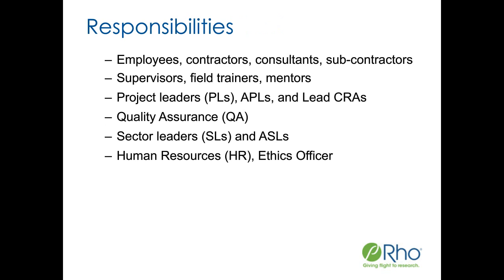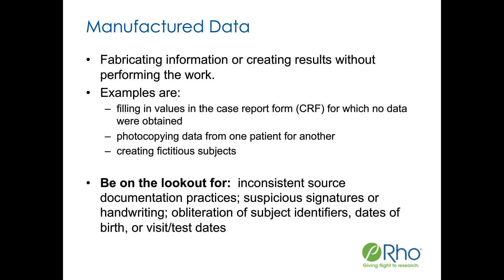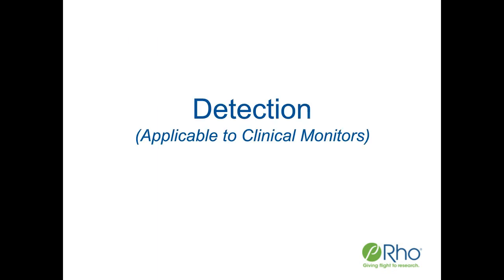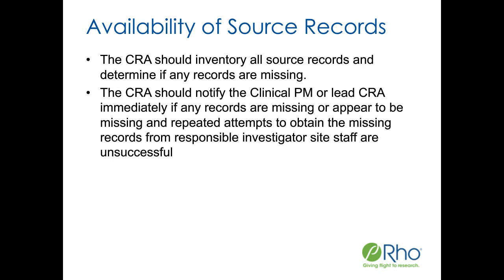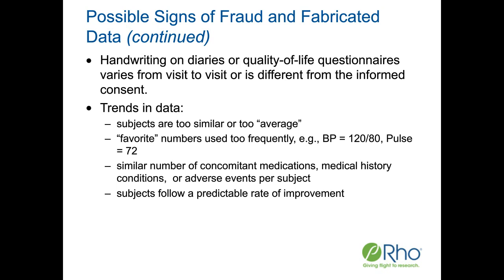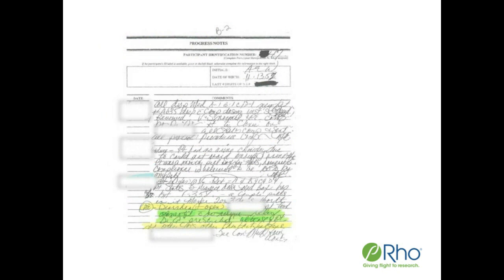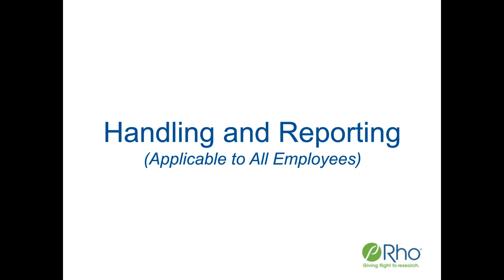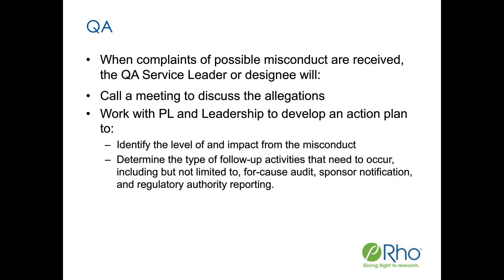Handling Suspected Fraud and Data Fabrication in Clinical Studies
When it comes to clinical trial monitoring, it is important to keep an eye out for data fraud and fabrication. This webinar will dive into what fraud and fabrication means, what it looks like, and the ways in which sponsors and CROs can detect it.